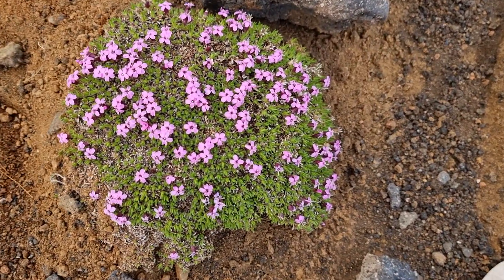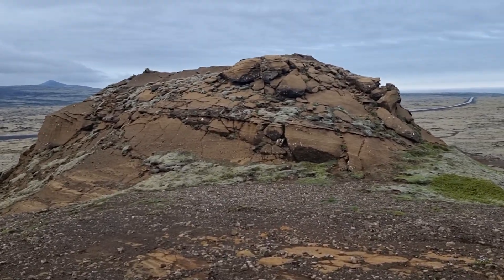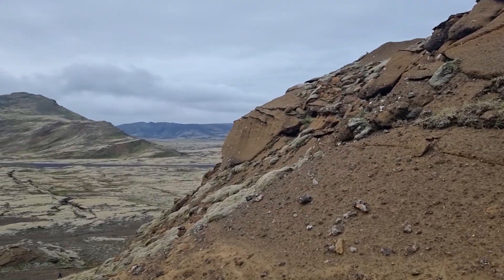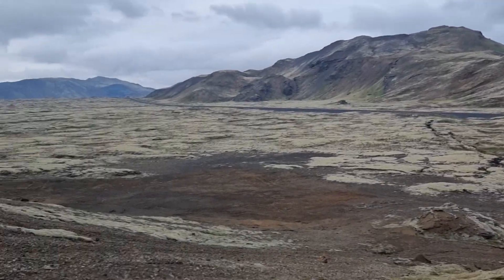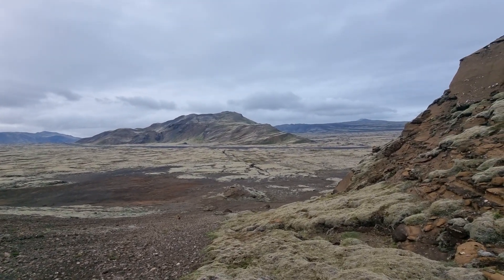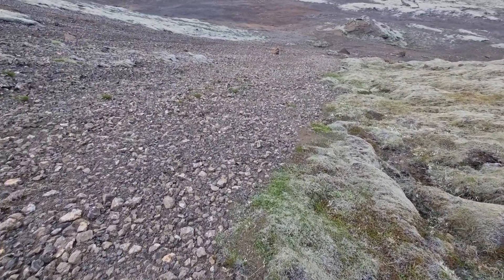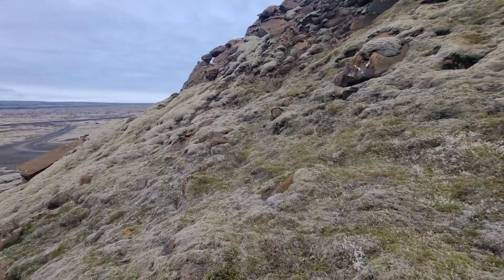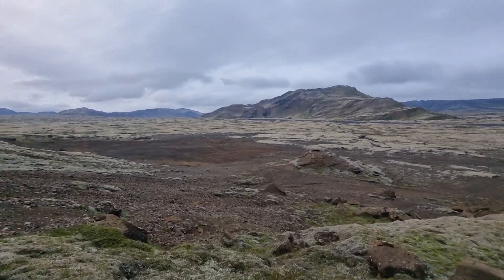Tectonic rifting seen on Reykjanes peninsula, Iceland. Palagonite, hyaloclastite cliffs.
Hyaloclastite or volcanic glass pileup from glacial period on Reykjanes peninsula. Litla Sandfell Mt., Iceland.